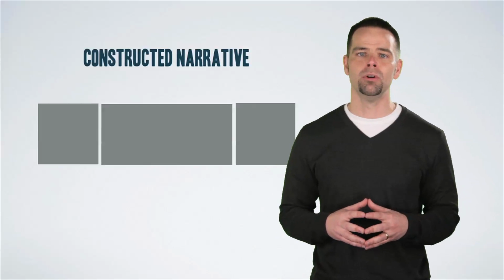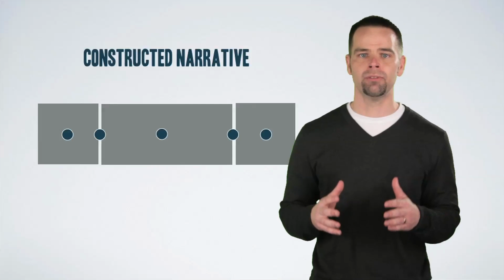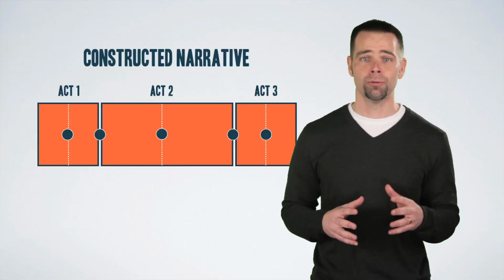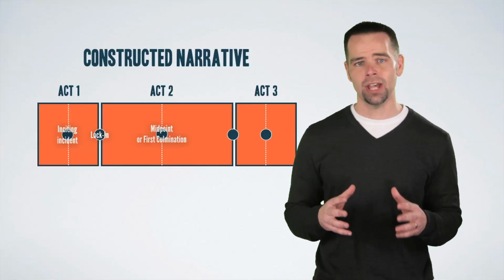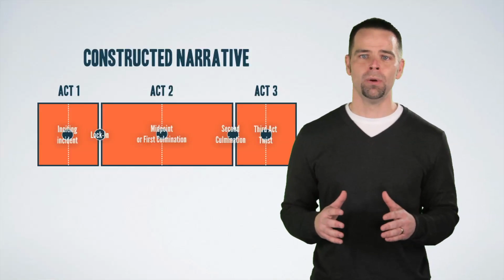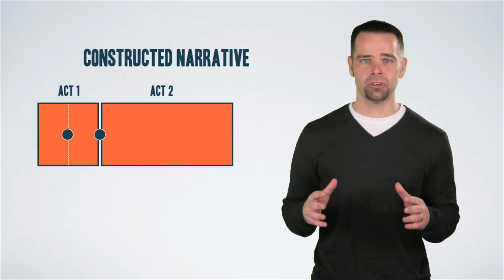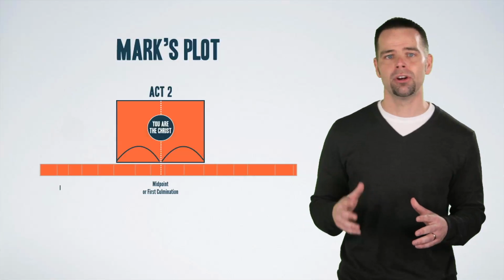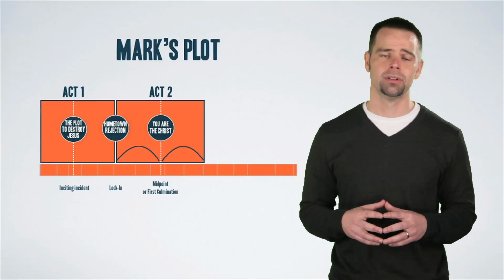LMF Mark the Gospel #5: Plot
So I've hinted at this over the last few episodes, but it's time I come out and say it. Mark is the first-century equivalent of a modern day movie. By that, I don't mean fiction. I mean Mark recounts Jesus' ministry in the same way today's filmmakers typically tell true stories. Working in a remarkably similar venue (something we touched on in Episode 3), Mark has stretched historic events over the same structural canvas still used in storytelling today.

Think of what you know about movies. While characters and settings change, movies share an ordering of events which is remarkably similar; Five basic plot points divide three structural acts.

When a film opens, we're introduced to a status quo. But an incident soon occurs which challenges a hero and sets the plot in motion.  Within several film minutes, the challenge grows to a point where they can no longer ignore it. The hero takes on the problem, setting a new course of action.

This new course of action makes up the second act. Here, the hero faces one obstacle after another, the struggle mounting until the midpoint where they seem ready to achieve their goal. When everything falls apart. And they're forced to start over again.

Act 2 ends with a major success or failure of the hero. This propels them to a new goal and creates a new tension for the final act.  Here the story reaches its maximum tension between forces in opposition.  And the hero faces their ultimate test.  Finally, in the third act twist, the story is resolved, leading to a brief period of peace at films end.

We can refer to these points as the inciting incident, the lock-in, the midpoint or first culmination, the second culmination and the third act twist.

Now let's look at what we've learned about Mark so far. In the last episode, I noted the parallels between Jesus baptism, transfiguration, and crucifixion.  These three scenes act as signposts to Mark’s larger organization and message.  The links between the Baptism and Crucifixion make up Mark's major sandwich, tieing the story's end to its beginning.  While their connection to the Transfiguration, in the middle,  bisects the book into two major halves.

It's not by accident that the transfiguration follows so closely after Jesus' partial healing of the blind man (an incident we looked at in Episode 2). This is Mark's midpoint, not only in terms of length but in structural plot design. It's the point at which the growing tension between Jesus and the disciples seems to break before it sets in again. The disciples finally see that Jesus is the Christ but then refuse to accept his declaration that he's going to suffer and die.

What about the other points?

Mark's inciting incident occurs at the beginning of chapter 3.  While Jesus has done many remarkable things up to this point, It's here that we first learn of the plot to destroy him. This introduces the challenge and sets the plot in motion.

Mark's lock-in occurs at the beginning of chapter 6. Jesus returns to his hometown and is promptly rejected by his own clan. This represents Jesus' ultimate rejection in a series which has grown only more pronounced since the inciting incident. Jesus engages the problem, by turning his focus to his disciples and a broader mission to the outside world.

Mark's final culmination occurs in chapter 11 when Jesus enters Jerusalem to the shouts of royal acclaim from the people. Jesus has taken his fight to the very den of religious authority. And he's winning!

The third act twist, however, occurs when, in chapter 14, the religious authorities hatch a plot to put Jesus to death, a plot which proves successful when Judas agrees to be their inside man.

Mark stresses these specific points in the way he has arranged the scenes in between. Through repetition and the patterns they reveal, Mark packages these scenes into sequences.  Over the next five episodes, we're going to zoom in on these units and see how Mark's ordering of events ties these plot points together.